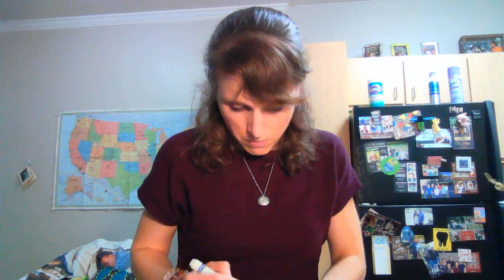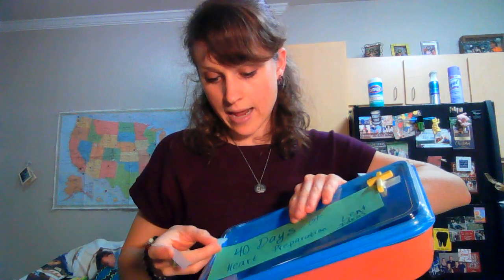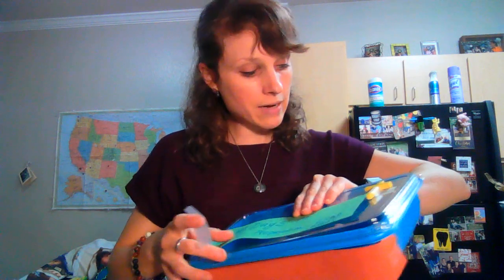Craft Ideas: Prepare for Lent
The church season of Lent is a beautiful time of contemplation. However, it may not be thought of as decorative or crafty like other celebrations. Think again! Here are a couple of crafts to begin preparing for the Lenten "Wilderness Thoughtfulness" period. A decorative box of ideas provides activities and verses for the season, and a mindful reminder plate can be posted to keep hearts in a prayerful mood.